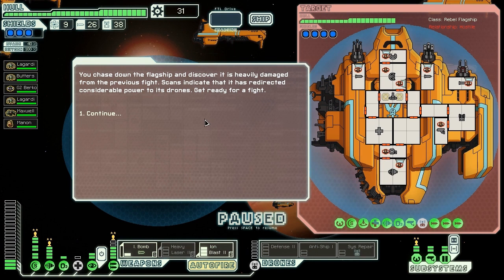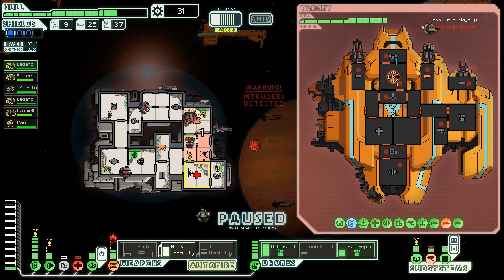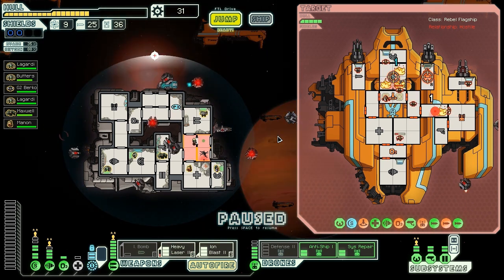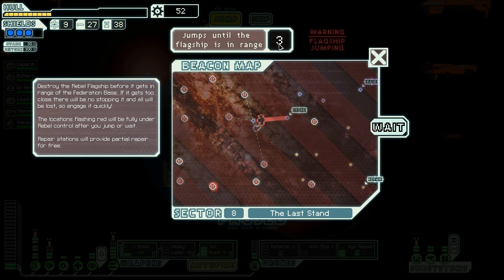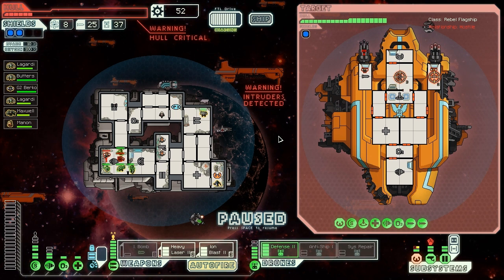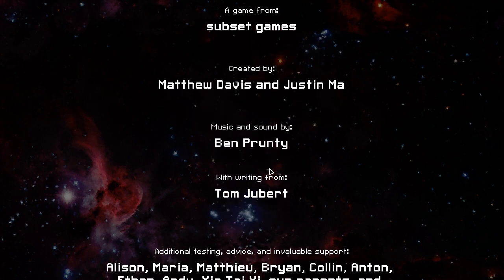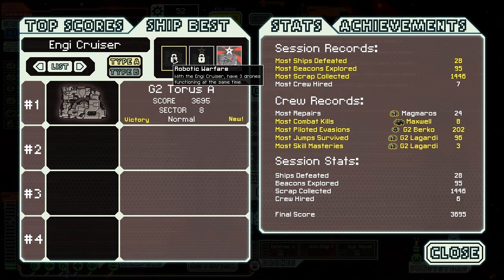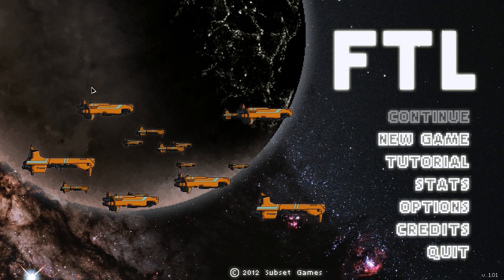Let's Play FTL - Part 18 - Game 2, The Last Stand II (Engi Cruiser)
Let's Play FTL: Faster Than Light. These (Game 2) are the voyages of the starship G2 Torus A (Engi Cruiser, Layout A). It's continuing, randomly generated mission, where only one goal remains - finish the fight, crush the rebel flagship, once and for all.

Let's Play FTL (Faster than Light) w/ Zemalf [HD] [720p]

Game 2
Engi Cruiser
Layout A
Normal Difficulty

FTL: Faster Than Light is "a Spaceship Simulation Real-Time Roguelike-like" developed by Subset Games. The game is real-time with an underlying "turn-based" mechanics and an ability to pause the game at any moment. Each game is permadeath (when your ship is destroyed, it's game over). The game worlds and the events in the game are randomly generated each time. The different options, playstyles, strategies, achievements, other unlockables and the randomness ensure no game will be the same.

Buy directly from the developer!
Cross-platform, DRM free, and redeemable on Steam.

The game is also available via GOG.com and Steam